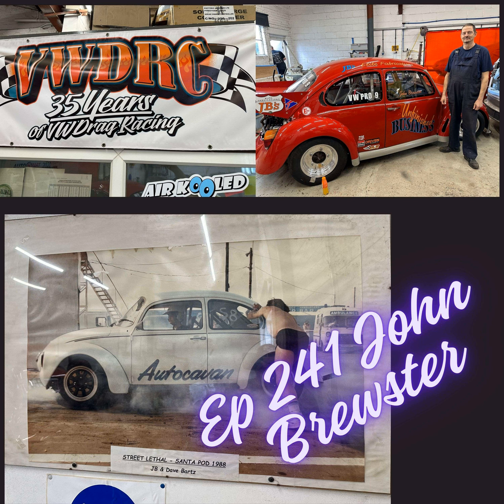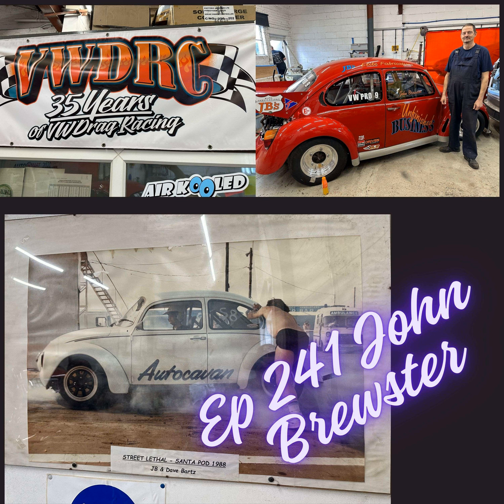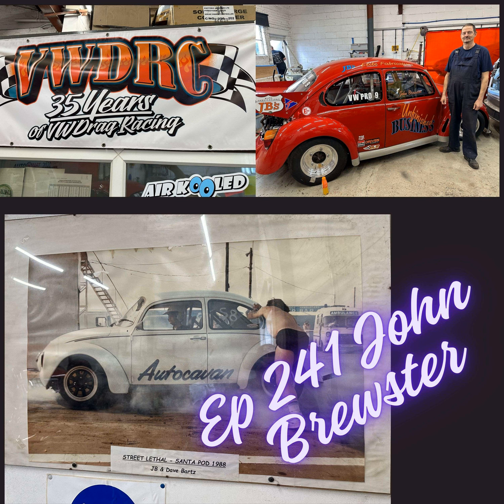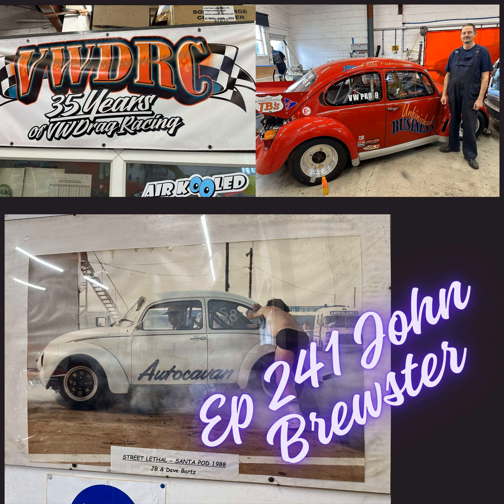Ep 242 UK Drag Racing Legend john Brewster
Drag racing in the United Kingdom with Volkswagens started in the late 70s early 80s. A lot of guys from the day are still around and we were able to track down one of them for today's podcast. John Brewster got into Volkswagens in the mid-70s eventually working for auto carava a VW restoration and supply company. That evolved into him building engines and performance motors. He I listed the auto caravan drag car that also worked for slalom racing and lots of other things back in the day. He was originally involved in the VW drag racing in the UK. One of the original pioneers that started a lot of this across the pond. Do you know owns and operates JB's Elite fabrication. A great story and interesting insight as to the challenges that they dealt with being in the UK and not having access to the parts and pieces that we have here.